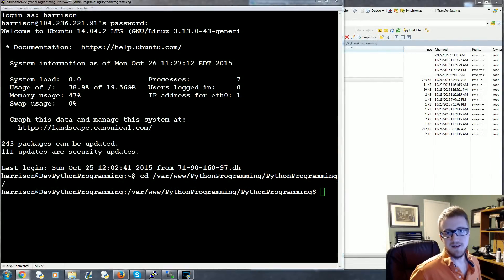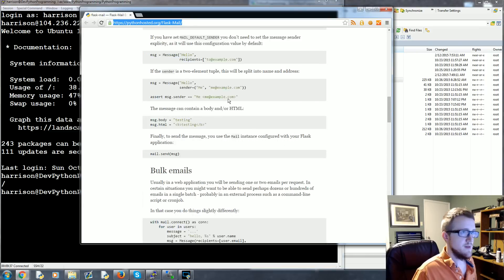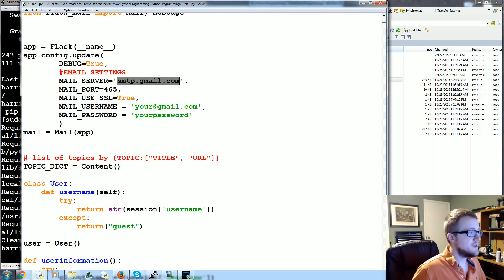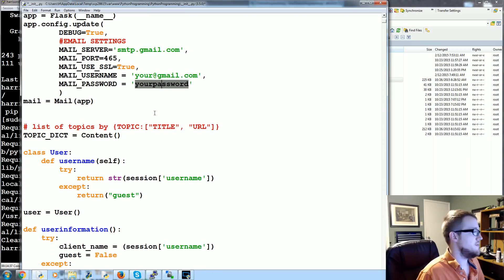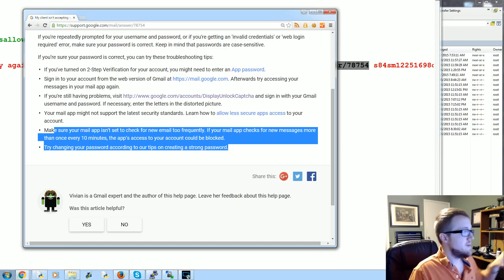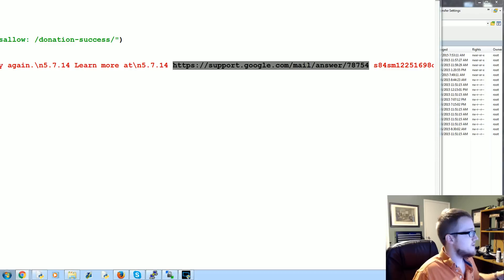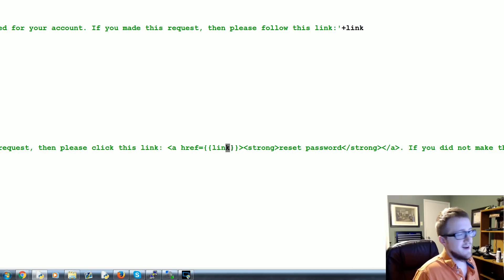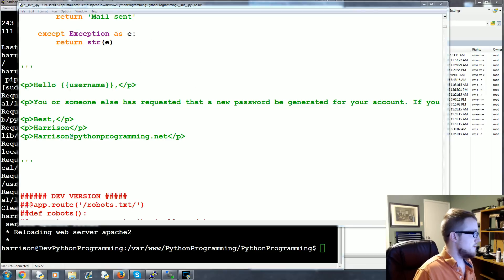Flask Mail - Flask Web Development with Python 29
Welcome to another Flask web development tutorial, in this tutorial we're going to be discussing how to utilize Flask-Mail for emailing from within your app.

To start, we need to grab Flask-Mail: sudo pip install Flask-Mail.